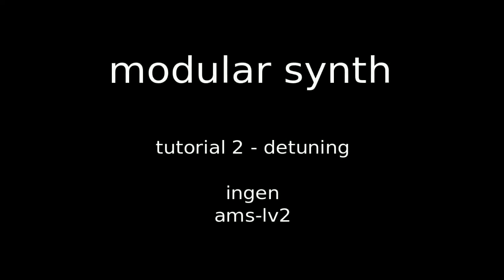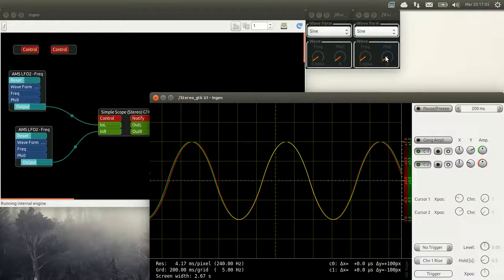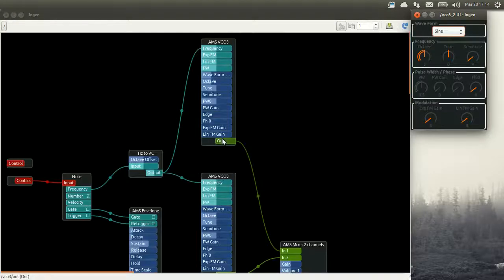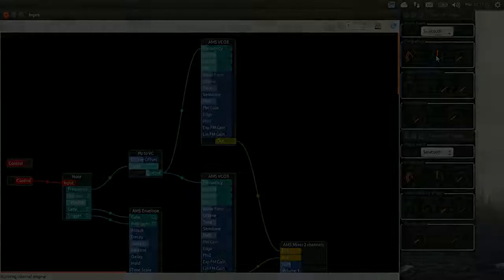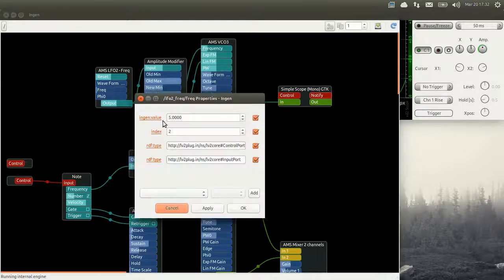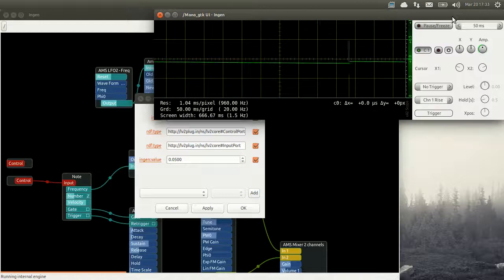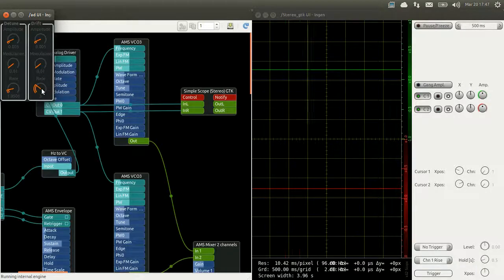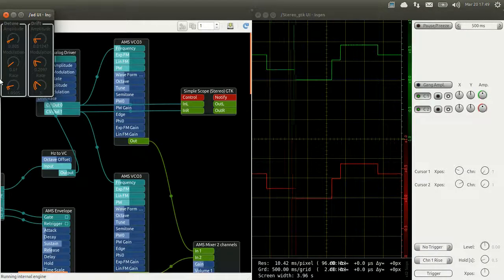Tutorial 2 - VCOs and Detuning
A tutorial showing how to alter the frequency of VCOs in ams-lv2 and Ingen to create a few interesting effects:
- What is the phase of a wave
- How to use the tuning setting
- How to use a LFO to modify the frequency
- How to use the Analog Driver